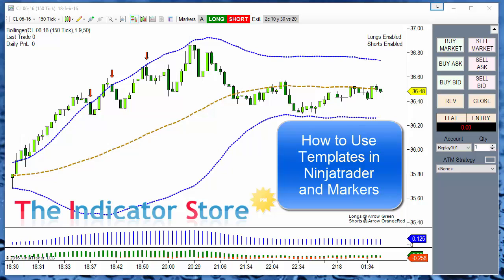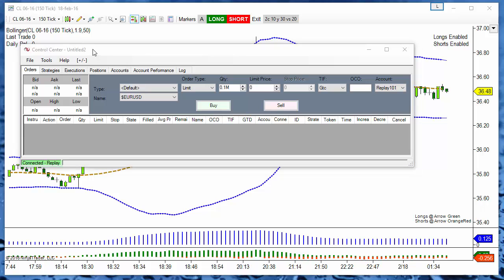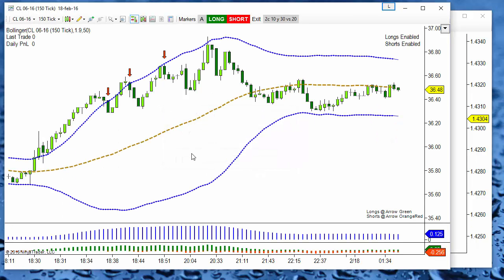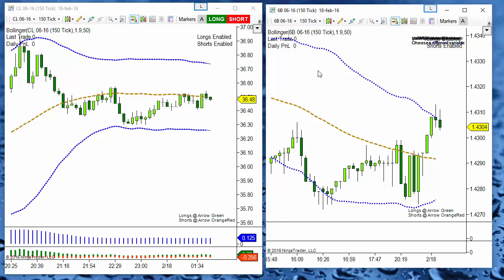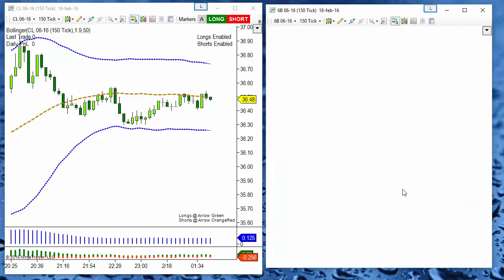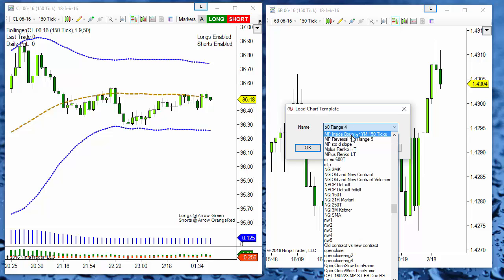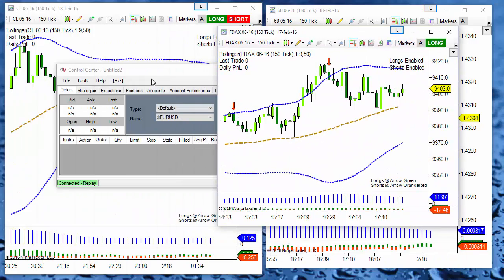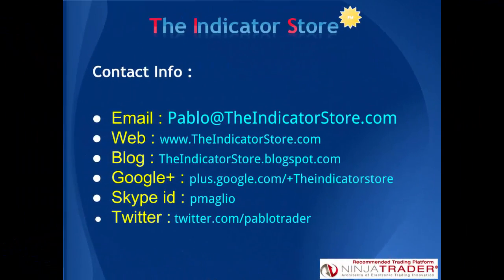Using Templates on Ninjatrader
Brief explanation about the use of Templates on Ninjatrader Trading Platform.
How to use templates with Charts using Markers Tools RISK DICLOSURE